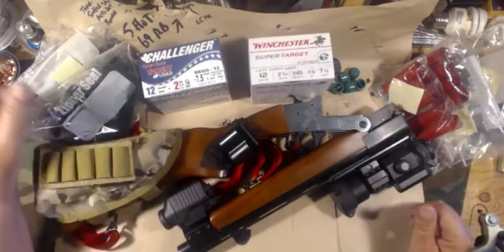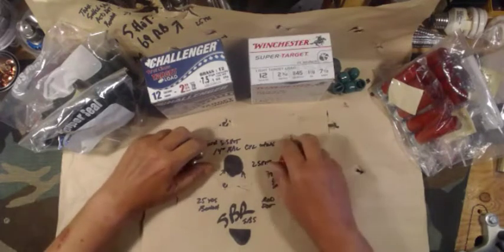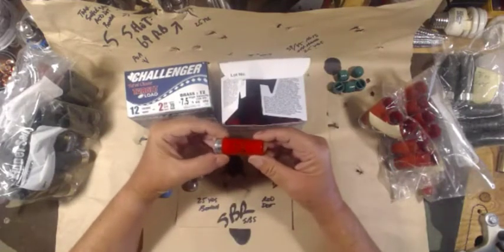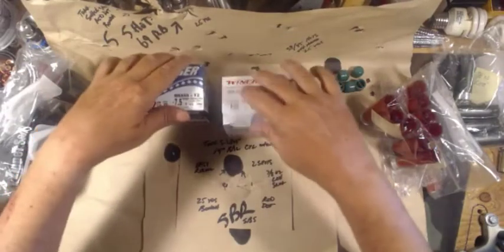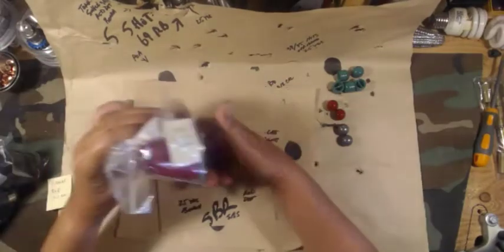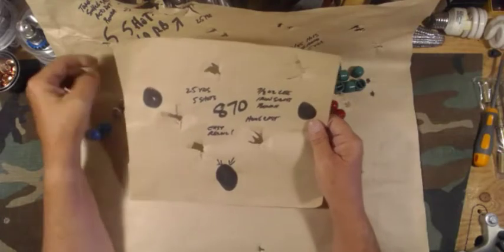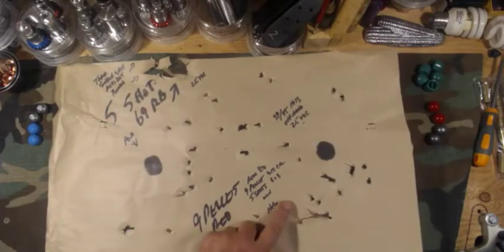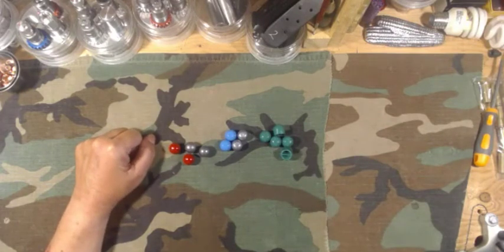Hobo Loads, 12 Ga. Slugs & Buckshot, Range Report, Success!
A mixture of Slugs , Round Ball & Buckshot loads tested recently at the range. I had great success. Really put the fun back in shotgunning.

Hobbies Hobo

Mike

Page Updated, July, 2022.